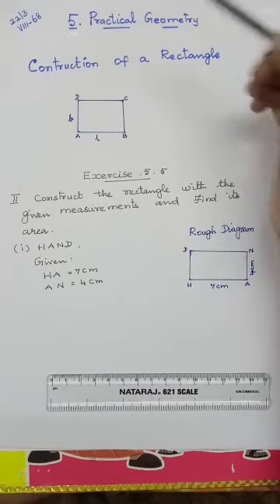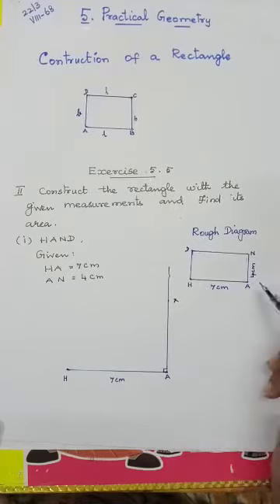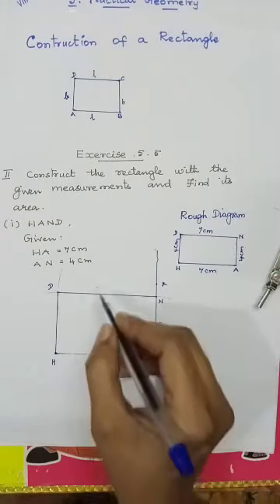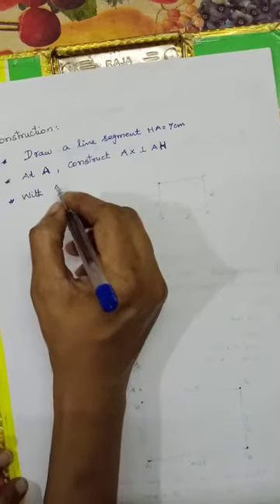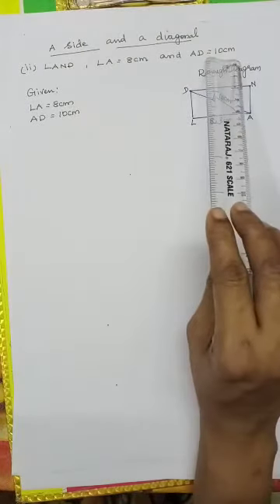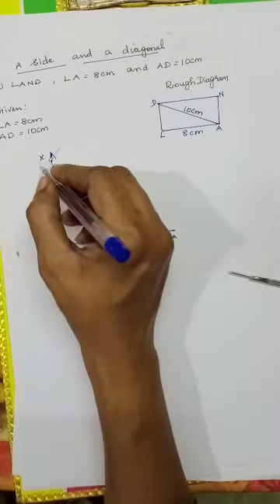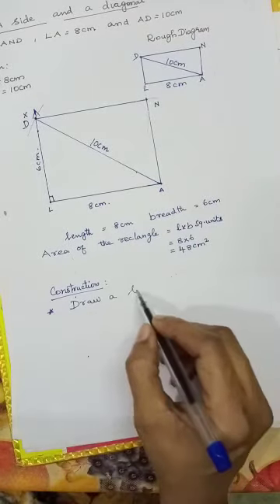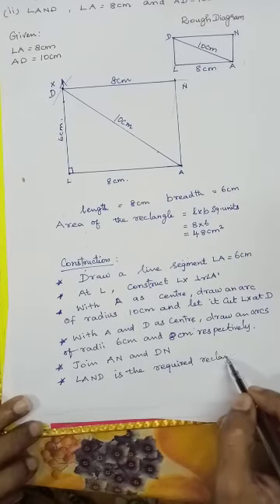22/3(VIII-68) PRACTICAL GEOMETRY EX5,5 RECTANGLE